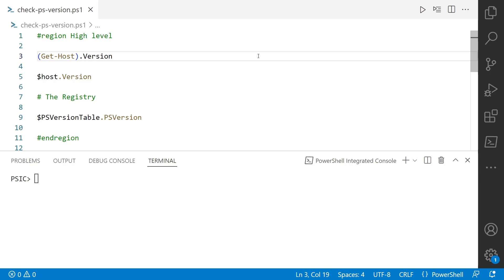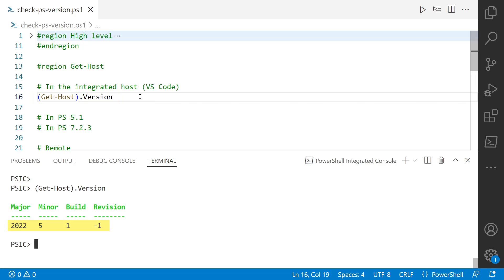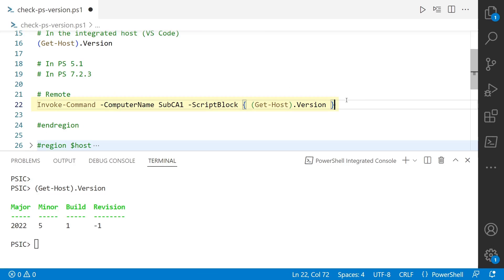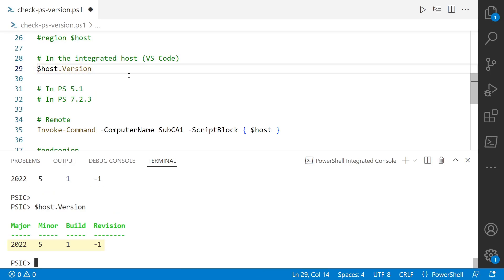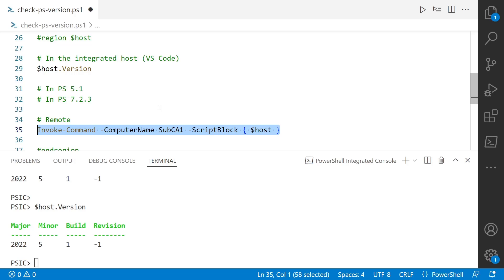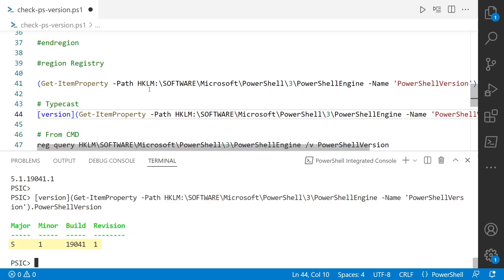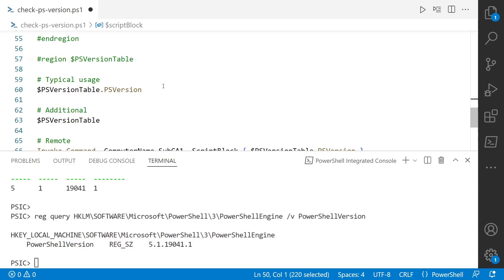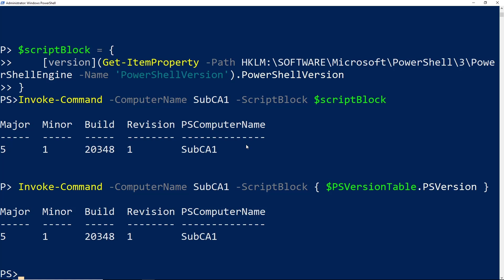How to Check your PowerShell Version (All the Ways!)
Learn every way to check the PowerShell version that you have on local and remote computers both the bad and recommended ways.